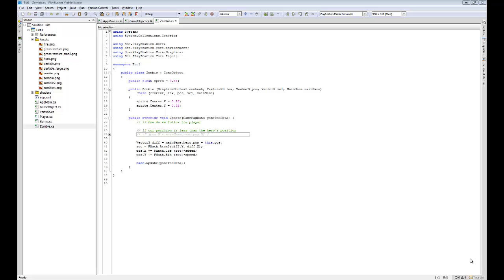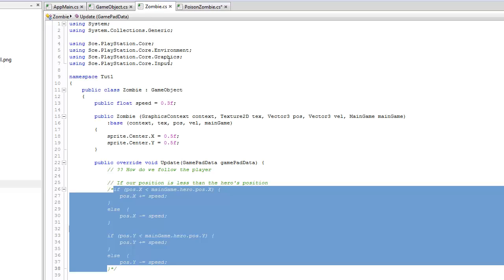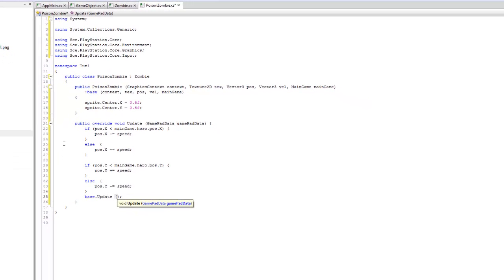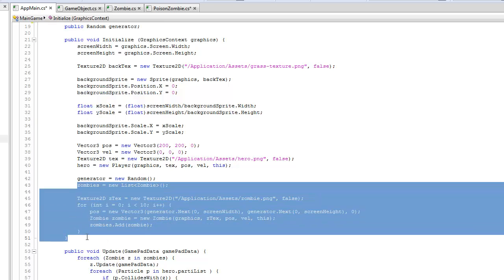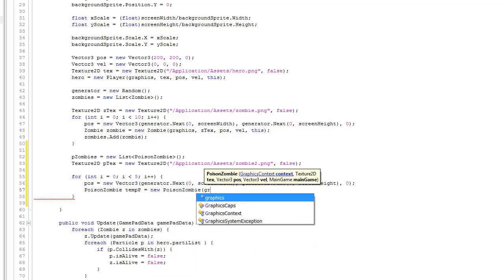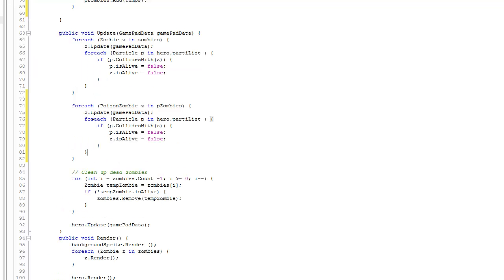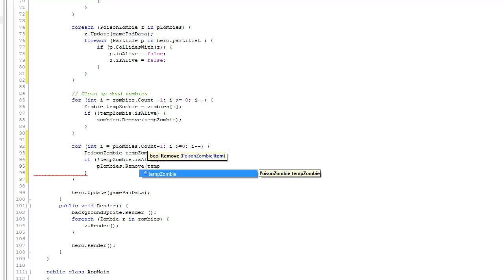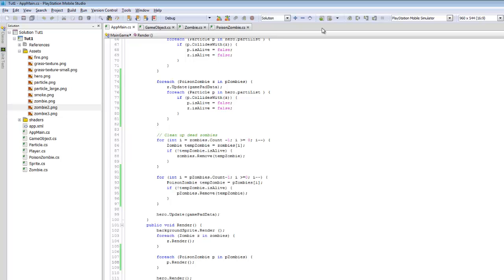Tutorial 7.5 - Hoards of Zombies on the PS Vita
This tutorial explains how to use the inheritance model we created to build an army of zombies.